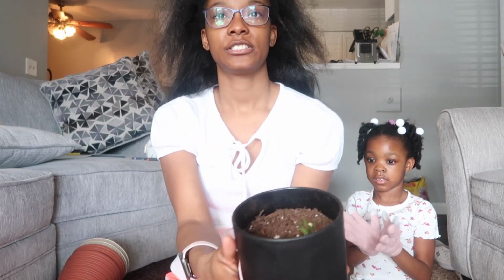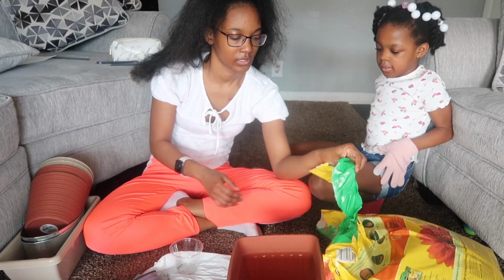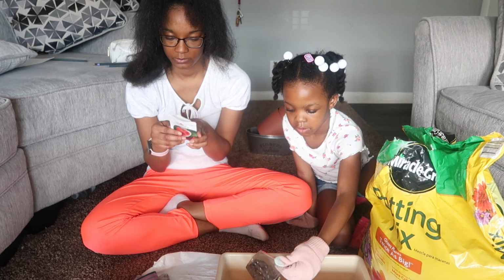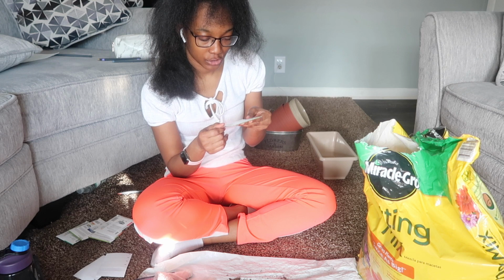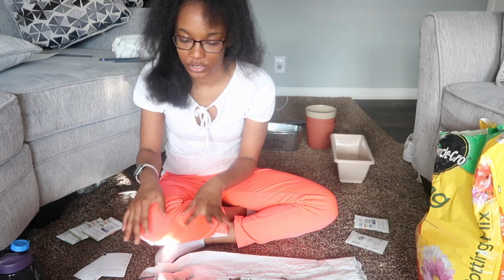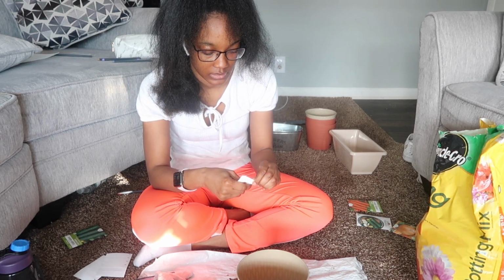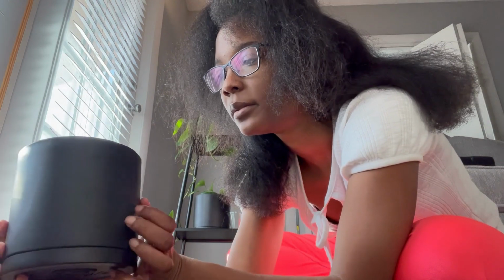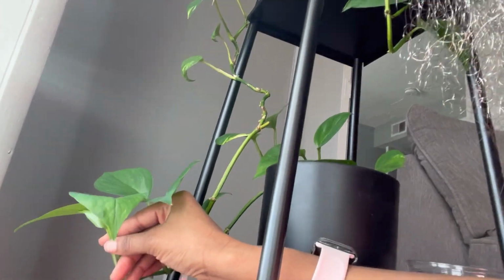VLOG | Plant 🪴 A Mini Garden with Us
Hey Everyone and welcome back to another video from Courtney & Amare and in todays video we are going to be trying out gardening. Please leave some tips down in the comments to help us out or let us know some things we could have done better.